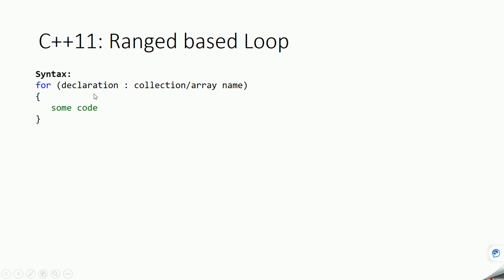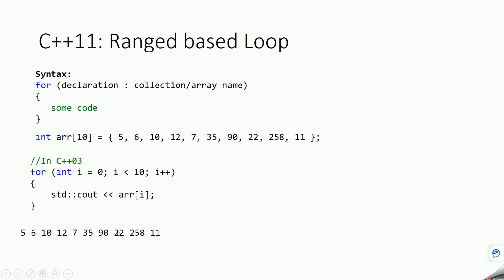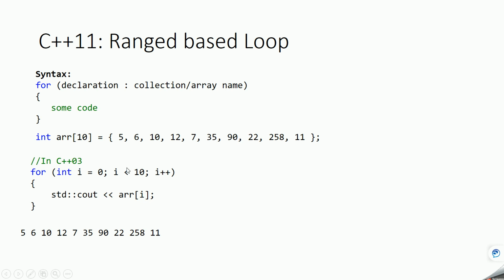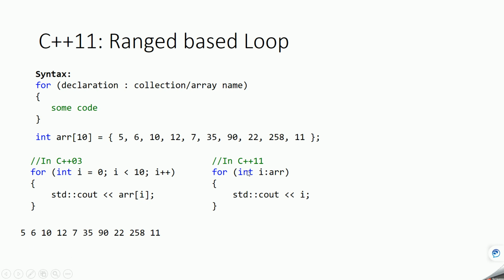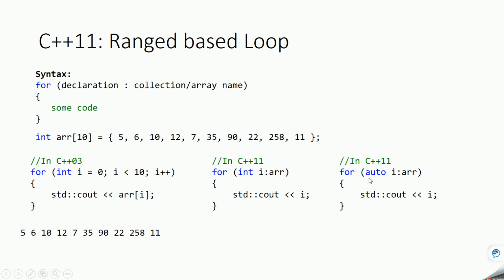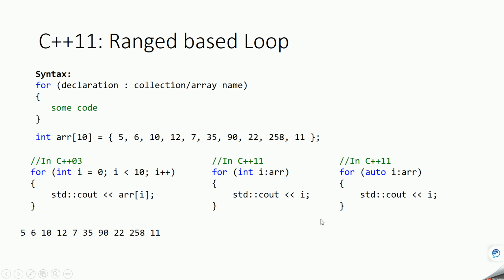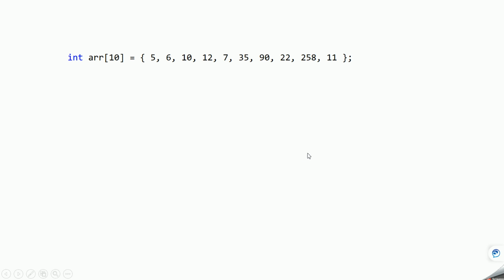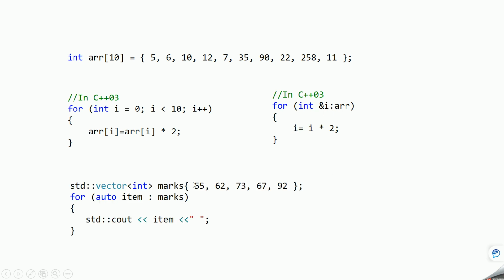C++11 : Range Based for Loop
Learn about how to use range based for loop.